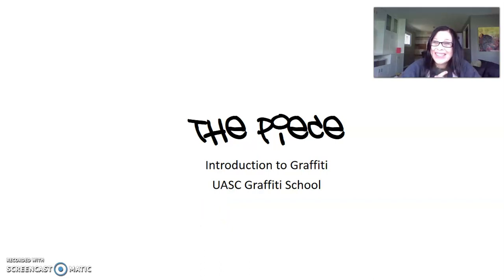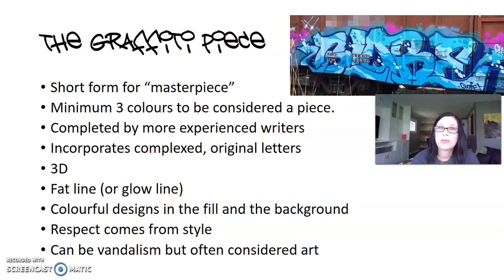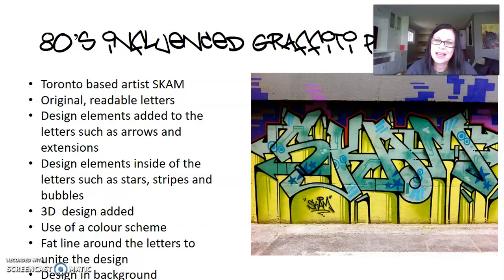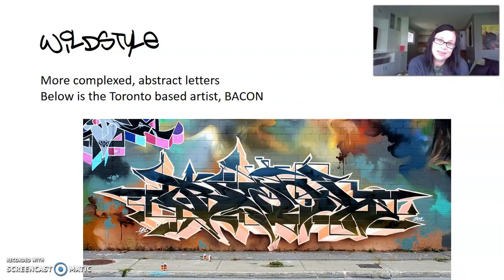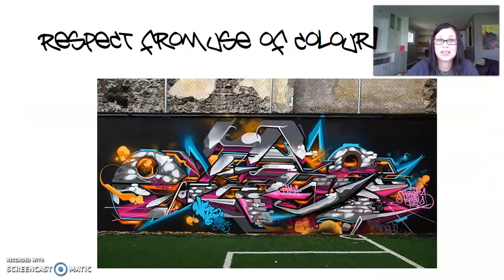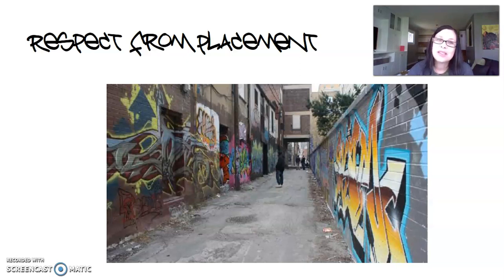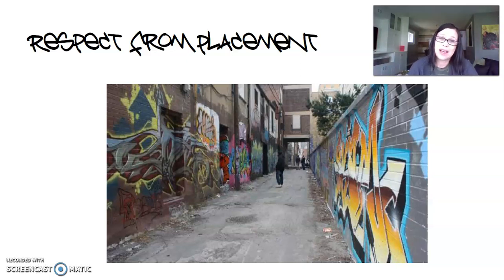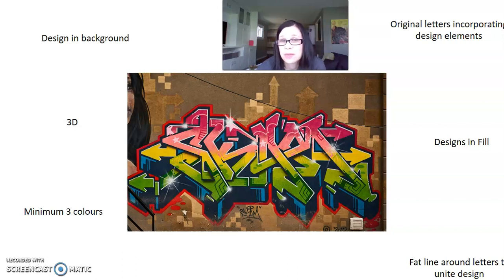The Graffiti Piece